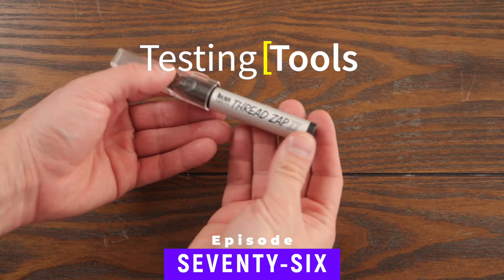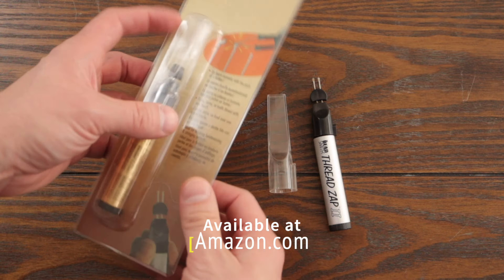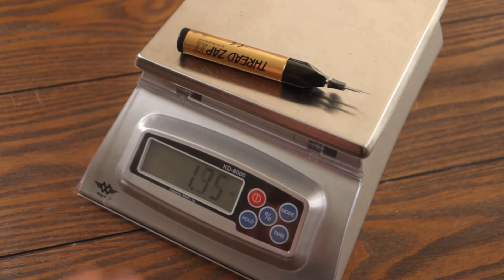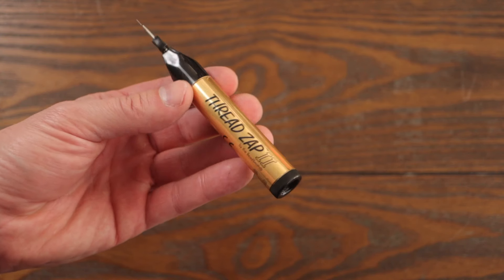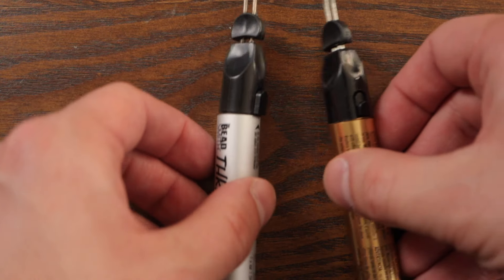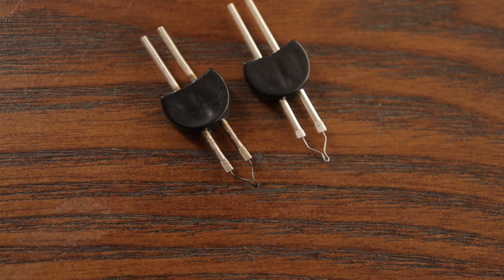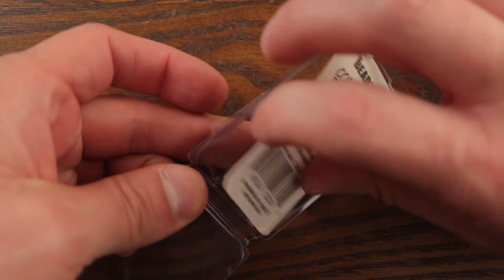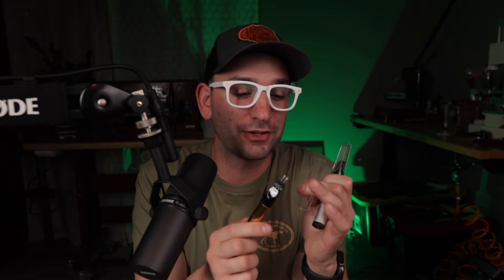Thread Zapper II - EPISODE 76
In Episode 76 I purchased both versions of the Thread Zapper II from Amazon. I test it out, show the differences and share my thoughts on this product.